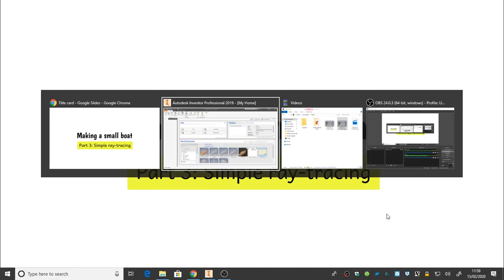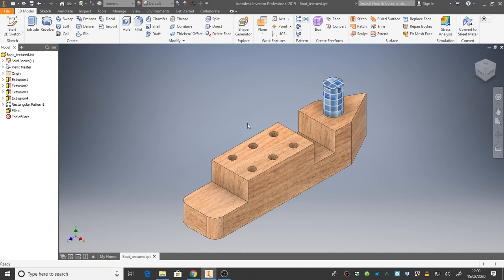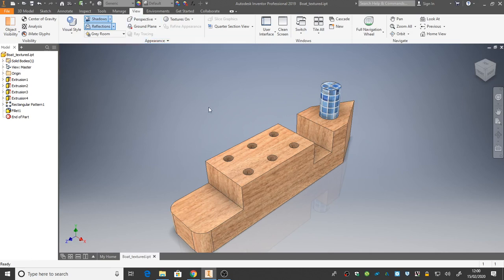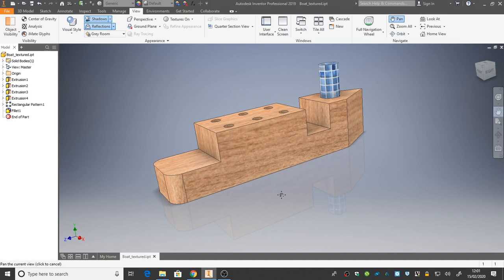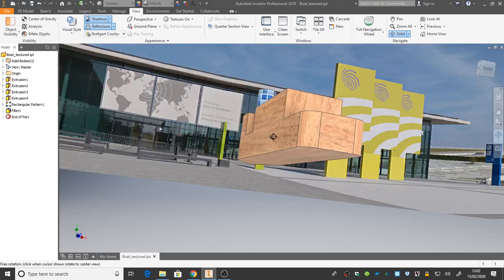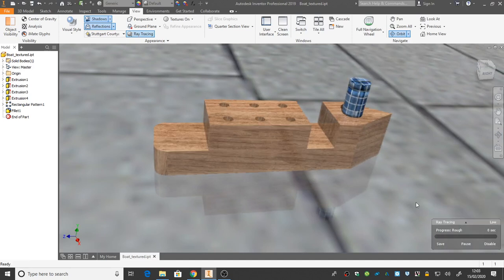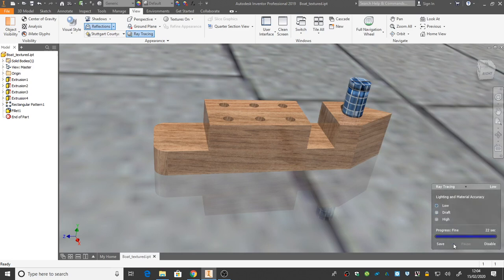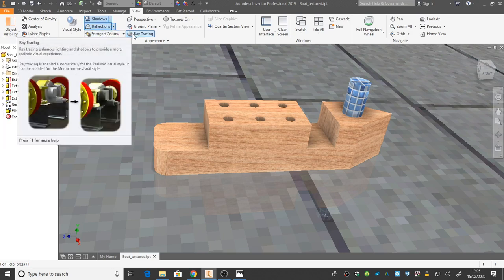Making a boat 3 - Simple ray-tracing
Autodesk Inventor tutorial